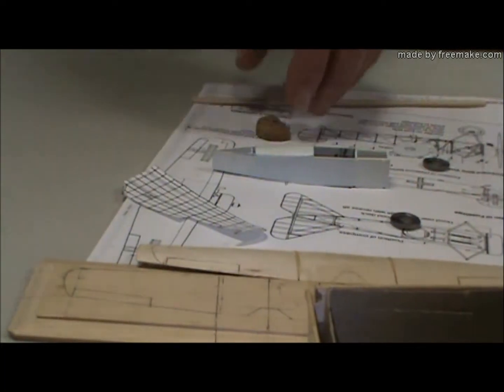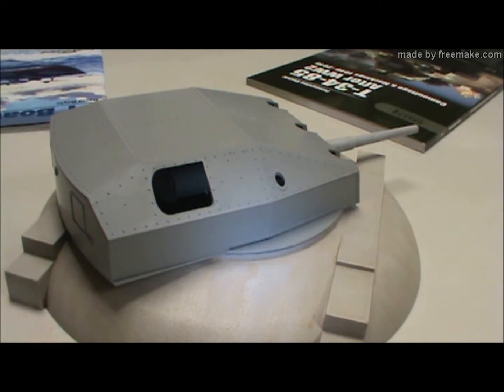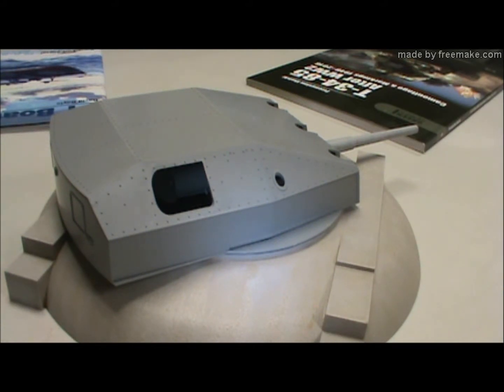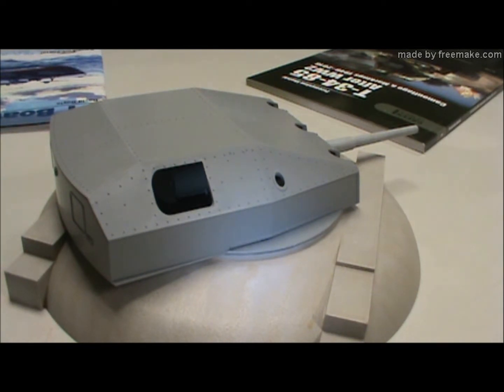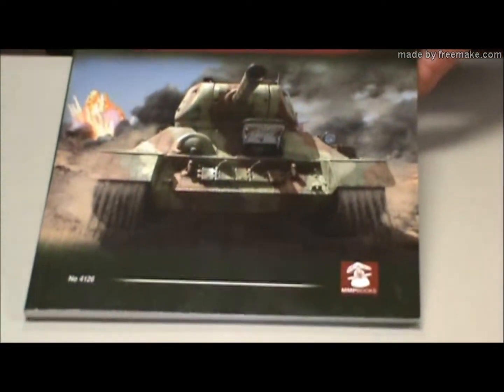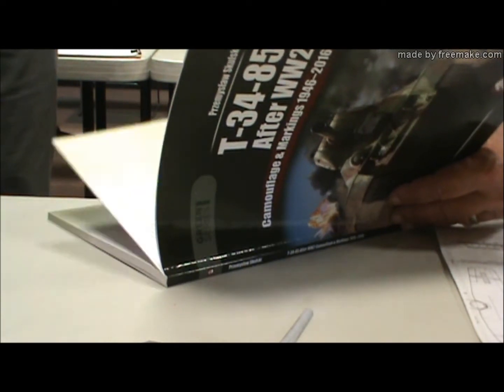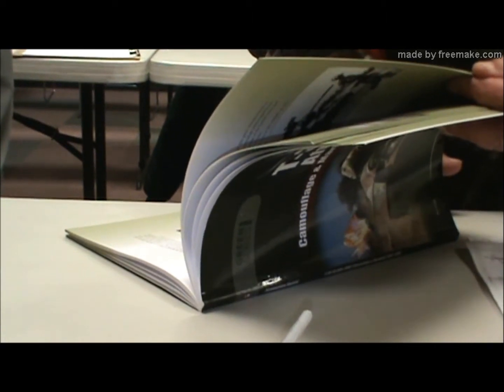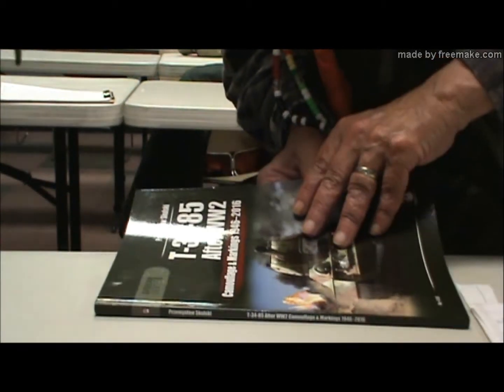Model Collect Battleship Turret Fort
Model(s) by modeler Lamar Fenstermaker and presented/reviewed at the December 26,2018 meeting of the Tacoma Green Dragons, International Plastic Modelers' Society (IPMS).